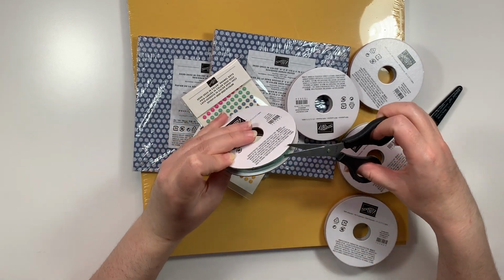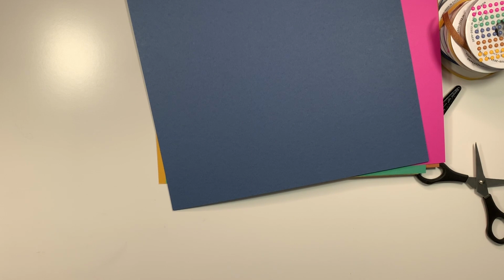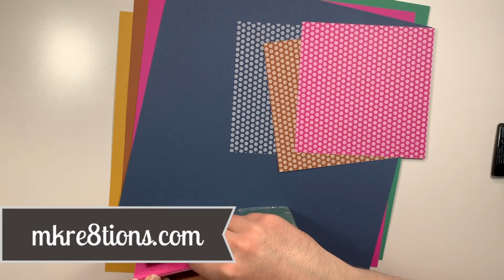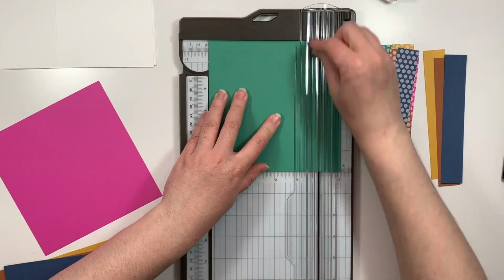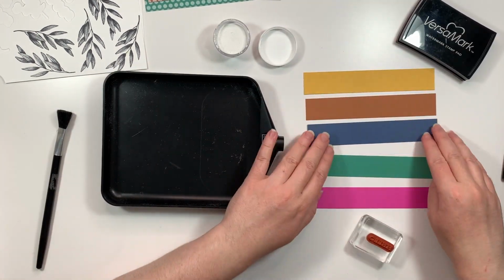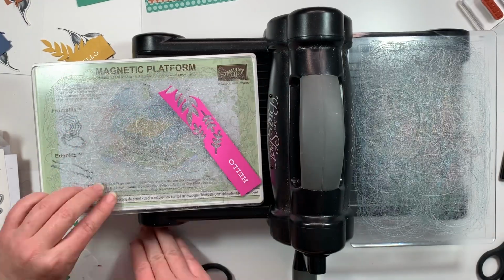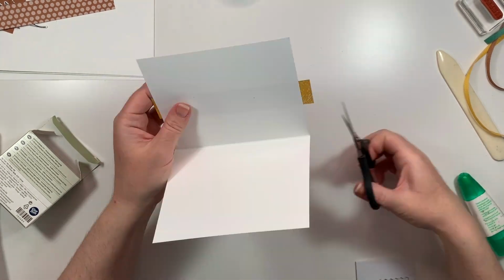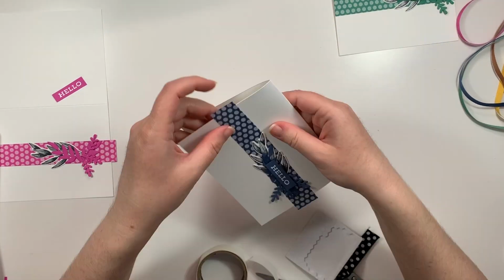2020-2022 In-Colors with MKre8tions | Stampin' Up!®️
Hello Kre8tors and welcome to the 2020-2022 In-Colors! I'm so excited to share these five brand new colors with you. In-Colors are a way for Stampin' Up! to have mini color refreshes every two years. I'm so excited about this year's colors! Let's play!

• 2020–2022 In Color 12" X 12" (30.5 X 30.5 Cm) Cardstock Assortment [153076] $12.75
• 2020–2022 In Color 6" X 6" (15.2 X 15.2 Cm) Designer Series Paper [153070] $11.50
• Misty Moonlight 1/4" (6.4 Mm) 2020–2022 In Color Ribbon [153624] $6.00
• Magenta Madness 1/4" (6.4 Mm) 2020–2022 In Color Ribbon [153623] $6.00
• Just Jade 1/4" (6.4 Mm) 2020–2022 In Color Ribbon [153621] $6.00

Melissa Tennison
Melissa's Kre8tions